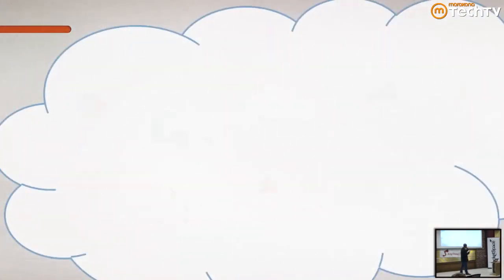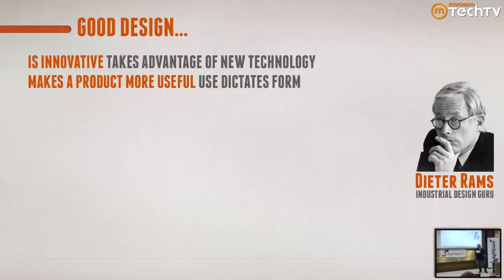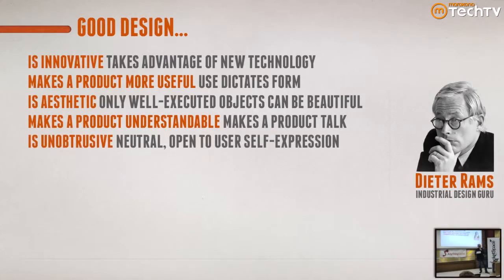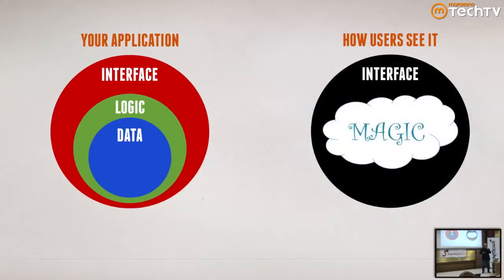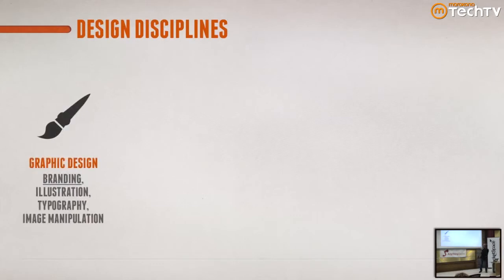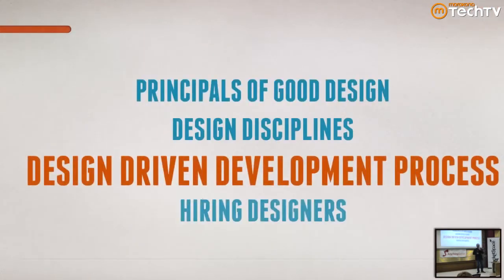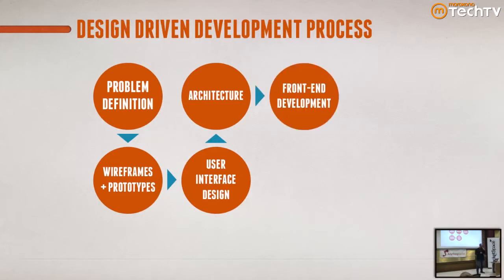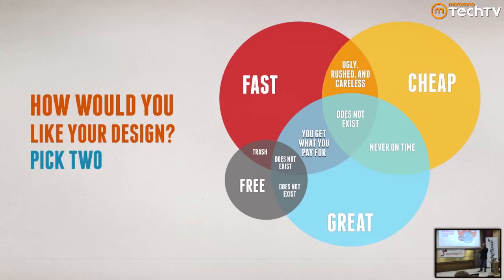Design Driven Development